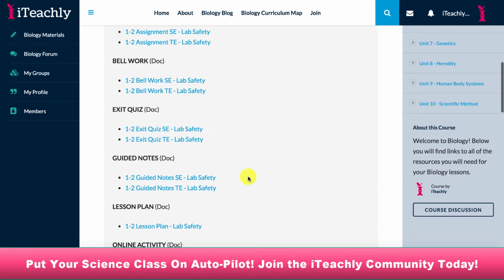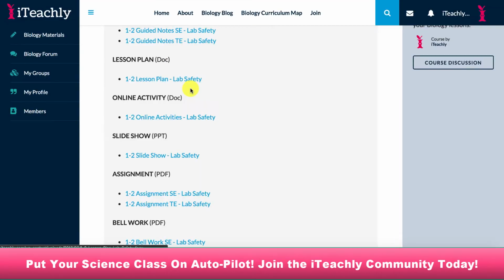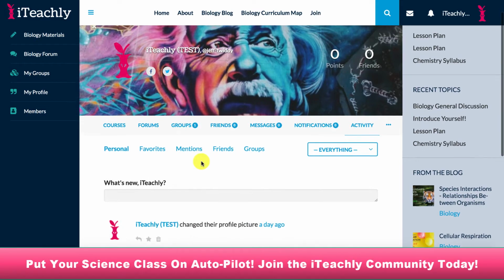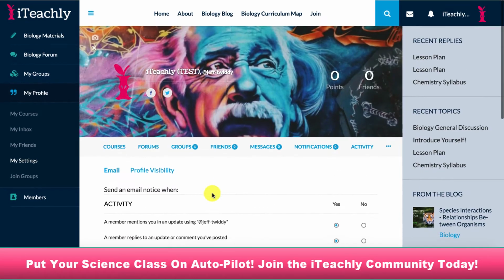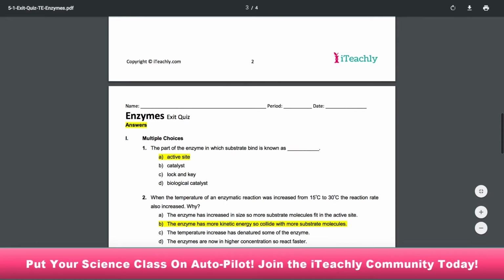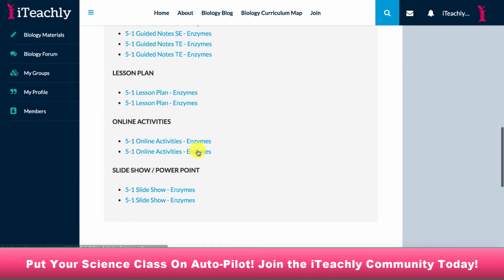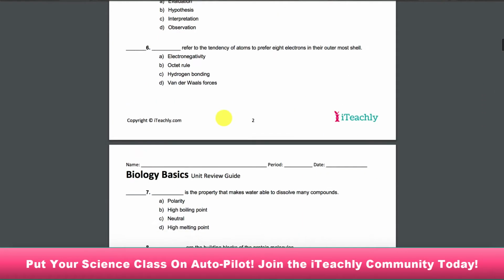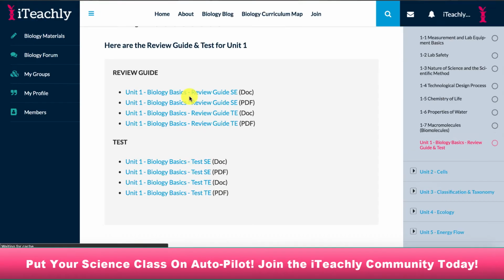iTeachly Member Area - What's Inside Video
In this video we show you a sneak peek of what's inside the iTeachly Member Area. This is where you will find everything you need for your Science Class!